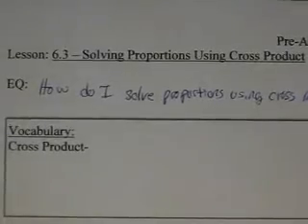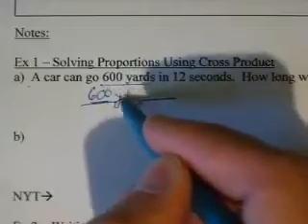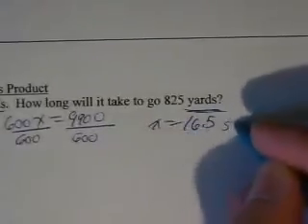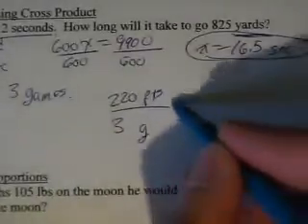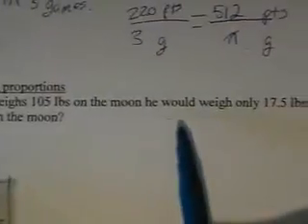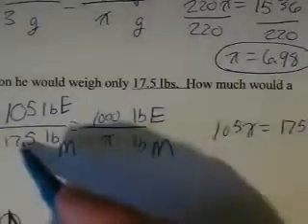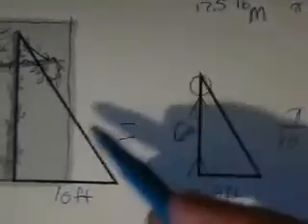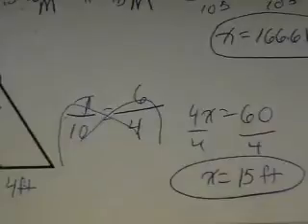PA 6.3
TeacherTube User: lmsHenry

Lesson 6.3 Cross product